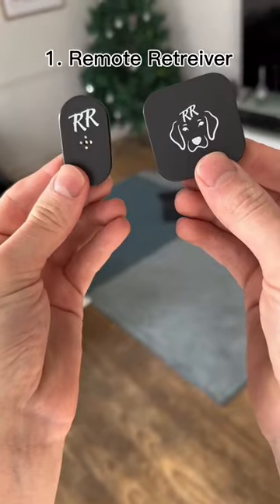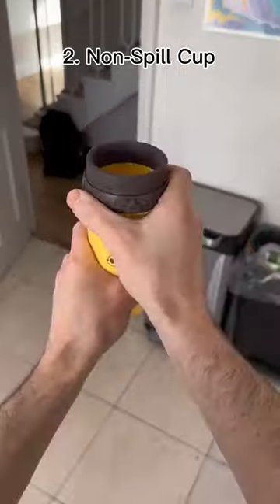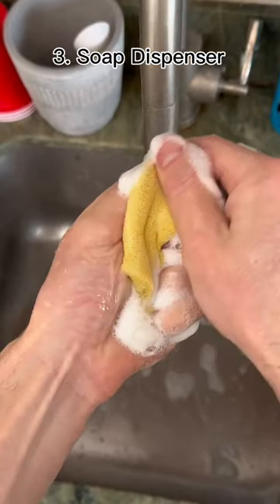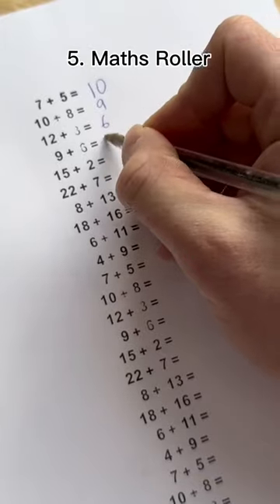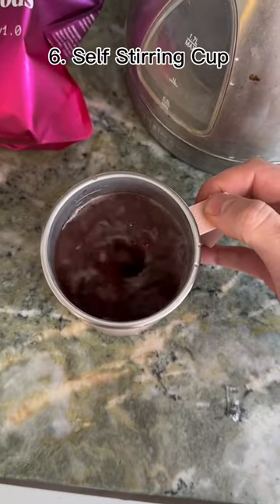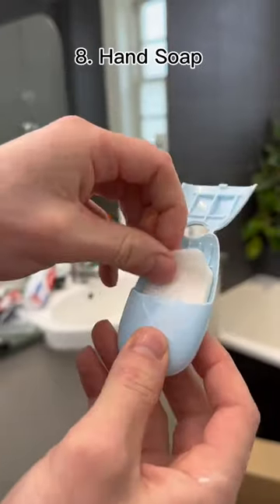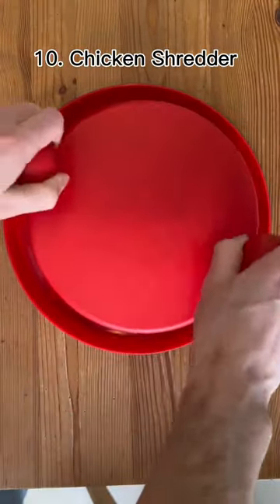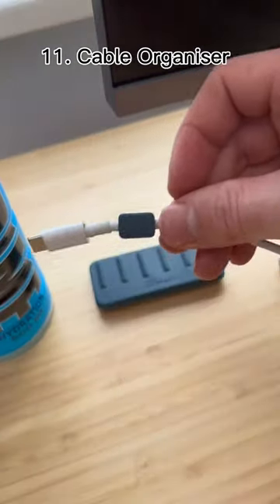That last on though... 😎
tiktokmademebuyit
funny videos